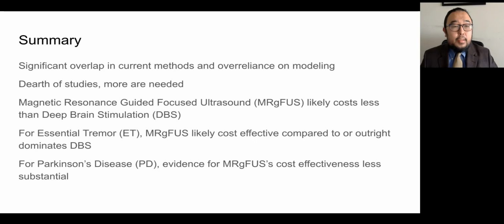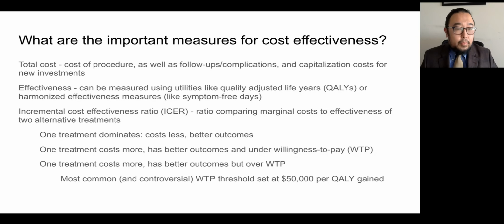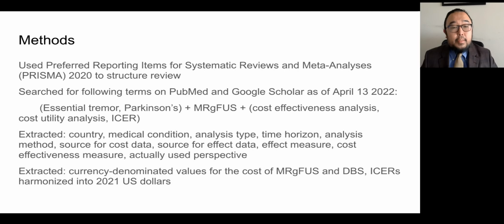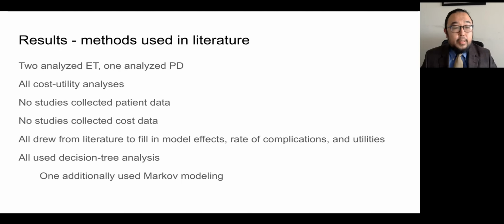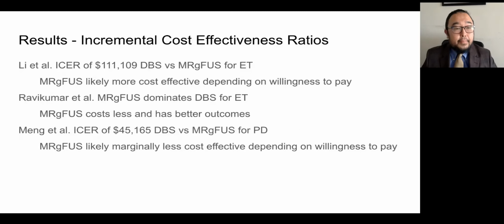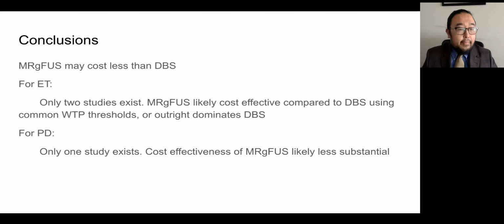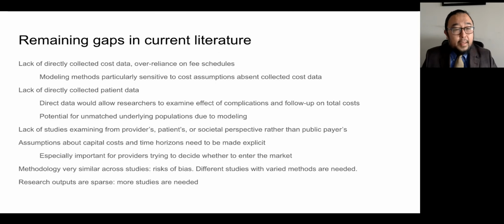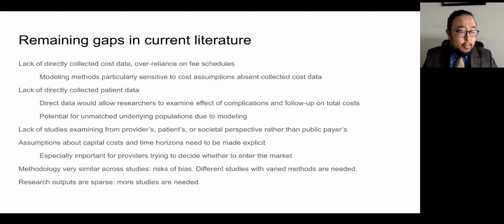Shuo Huang: Review of Cost Effectiveness Analyses of MRgFUS vs Deep Brain Stimulation for ET and PD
MOV 14
Systematic Review of Cost Effectiveness Analyses of Magnetic Resonance Guided Focused Ultrasound vs Deep Brain Stimulation for Essential Tremor and Parkinsonís Disease